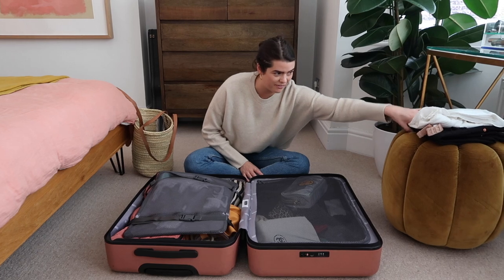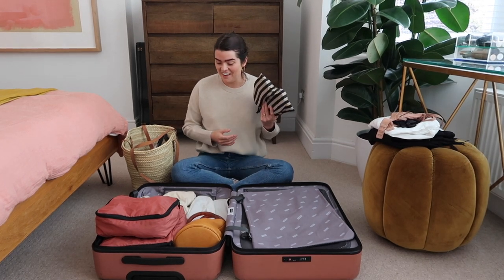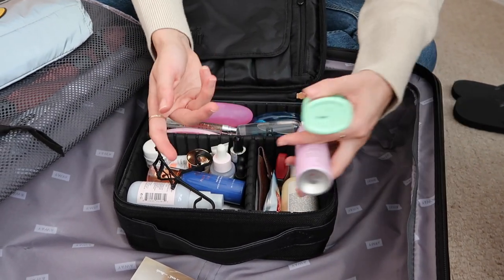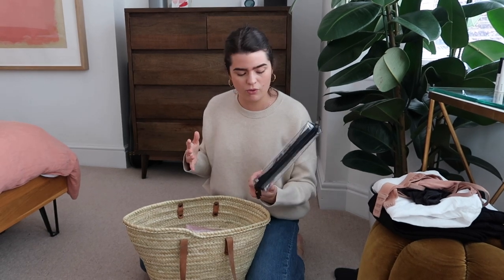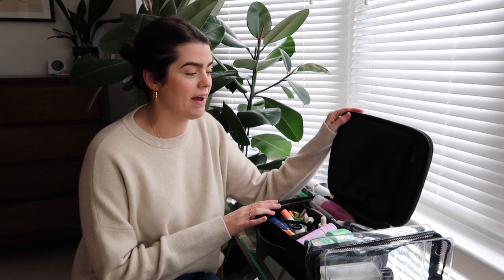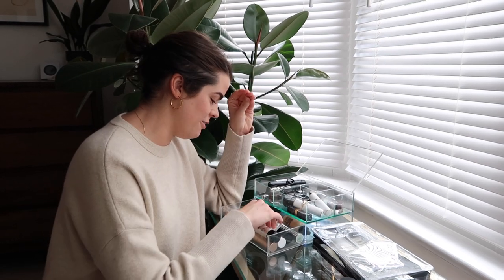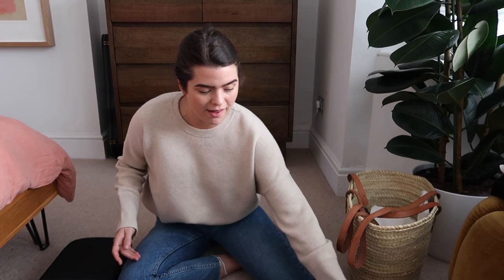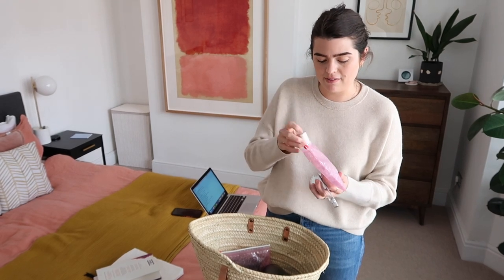Pack With Me: One Week in Florence & Berlin | The Anna Edit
The one where I pack for two back-to-back trips to Berlin and Florence and keep 18987928 bags on standby to ‘put my makeup in’. MOOOORRRRE FAAAAKKEEE TAAAAAAN!

Makeup - MAC Face & Body Foundation in C2, Glossier Stretch Concealer in Light, Westman Atelier Face Trace Contour Stick in Biscuit, CHANEL Soleil Tan de CHANEL, CHANEL Baume Essentiel in Sculpting (gifted), Giorgio Armani Eyes To Kill Wet Mascara, Pat McGrath Clear Balm (gifted)

ITEMS MENTIONED:
Away Medium Suitcase (I have the limited edition Rashida Jones colour)
Away Packing Cubes (again, I have the limited edition Rashida Jones ones, but the new style are better) Mark has these from Amazon and they work well too
*’City of Girls’ by Elizabeth Gilbert - come have a read and join THEBOOKEDIT book club on Instagram Stories with me!